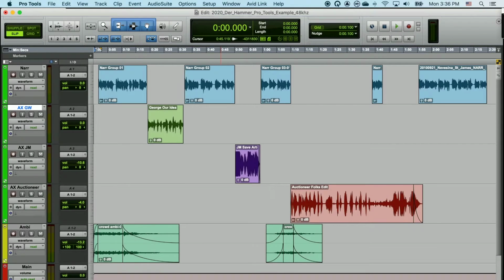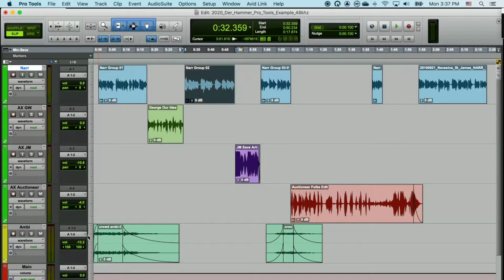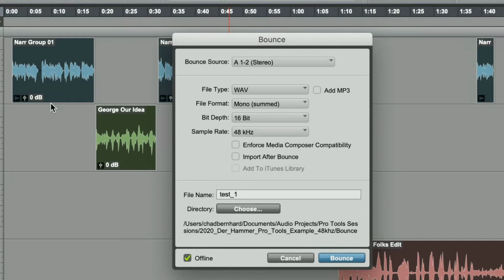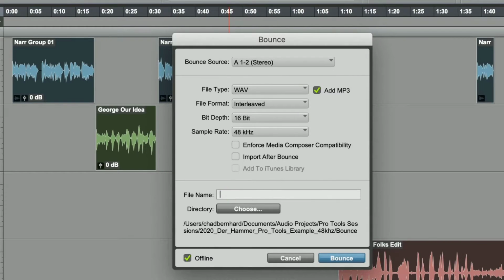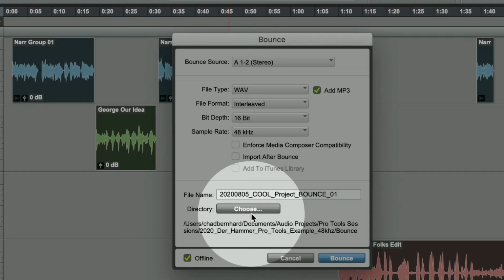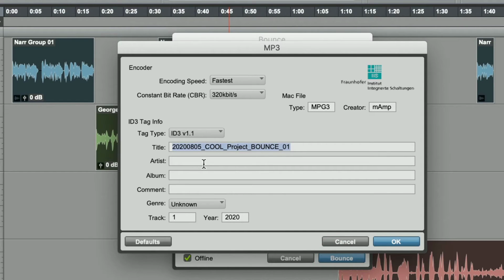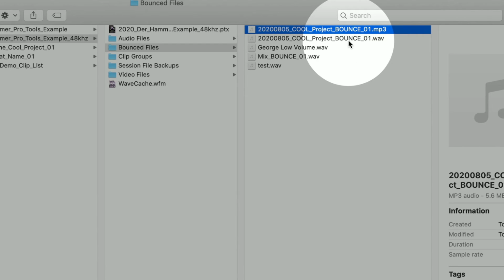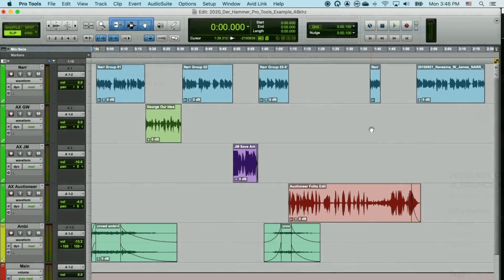Pro Tools Basics 17: Bouncing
Good Morning Audio! Pro Tools Basics 17: Bouncing

A basic overview of bouncing files in Pro Tools.

This video was created with Reaper 6.